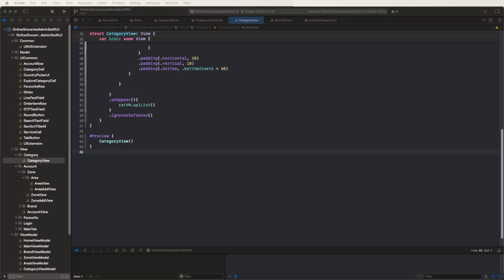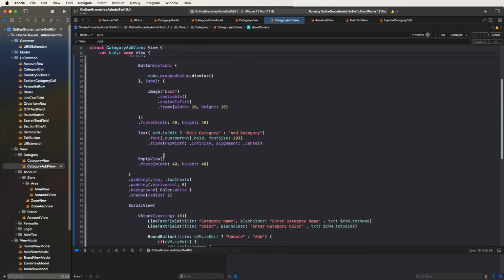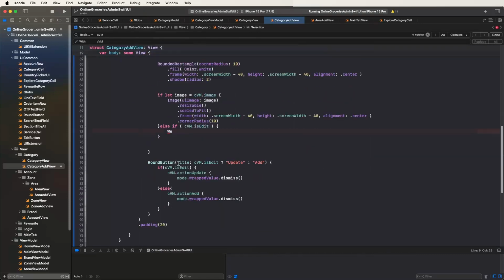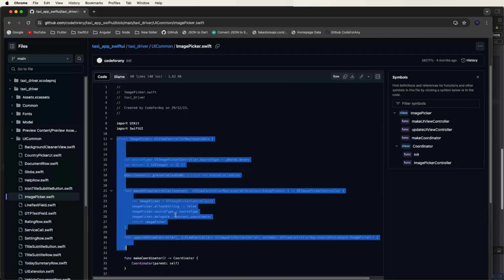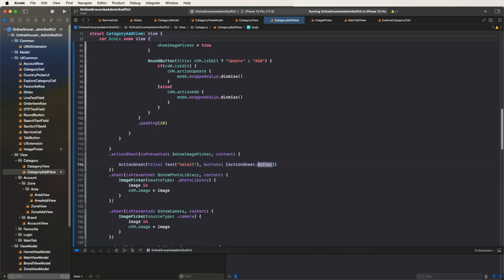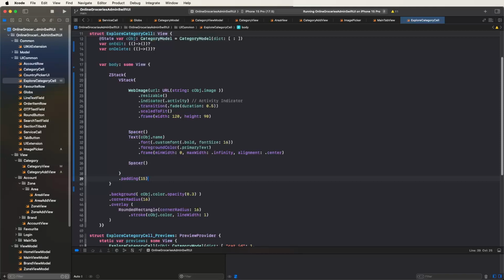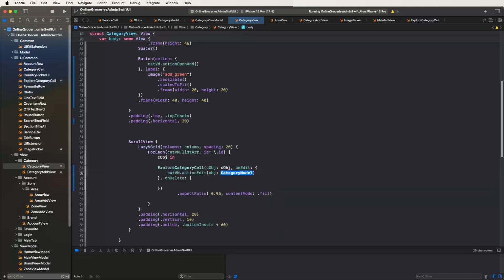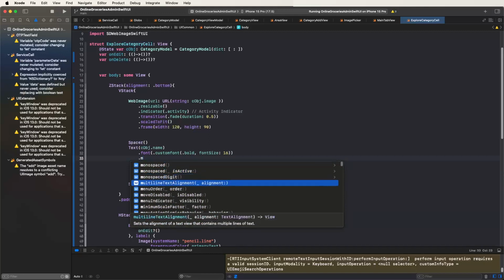SwiftUI MVVM: Online Groceries Shop Admin App - Manage Product Categories with REST API #7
Explore the development of an Online Groceries Shop Admin App using SwiftUI and the MVVM architecture. In this tutorial, you'll learn to add, update, delete, and list product categories by integrating REST API calls. Perfect for iOS developers aiming to master SwiftUI and MVVM for building robust admin applications.

📝 Highlights:

- SwiftUI & MVVM Setup: Comprehensive setup for a SwiftUI project with the MVVM design pattern.
- Model & ViewModel Creation: Develop a Product Category model and ViewModel for CRUD operations.
- REST API Integration: Implement REST API to add, update, delete, and list product categories.
- UI Design: Craft user interfaces for managing product categories.
- State Management: Efficiently handle state using SwiftUI's capabilities.
- Error Handling: Ensure smooth API interactions with robust error handling.
- Testing & Debugging: Test CRUD operations and debug to ensure seamless functionality.

🔍 What's Covered:

- Setting up SwiftUI with MVVM architecture.
- Creating Product Category model and ViewModel.
- Integrating REST API for CRUD operations on product categories.
- Designing UI components for managing product categories.
- Managing state and data flow with SwiftUI.
- Implementing comprehensive error handling for API calls.
- Testing and debugging the application for smooth operations.

🖥️ Features:
This detailed tutorial provides iOS developers with the tools to build a dynamic admin app for product category management using SwiftUI, MVVM, and REST API.